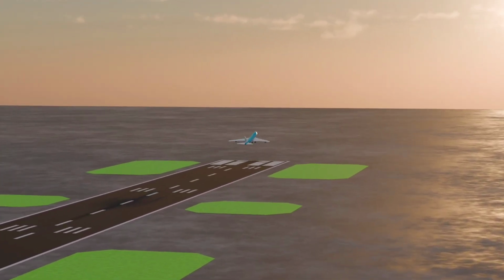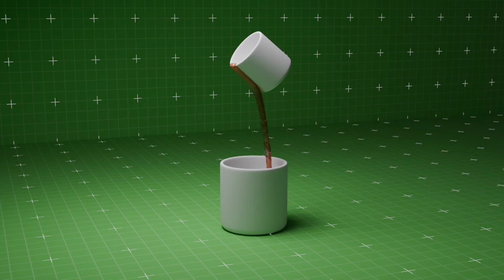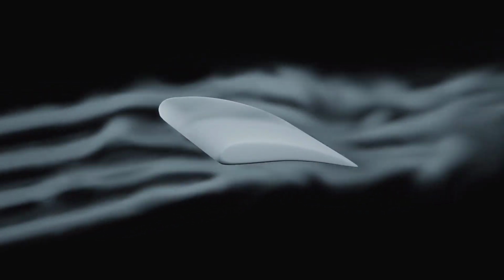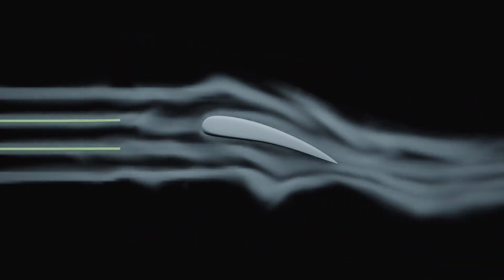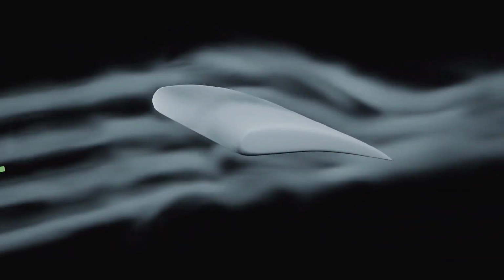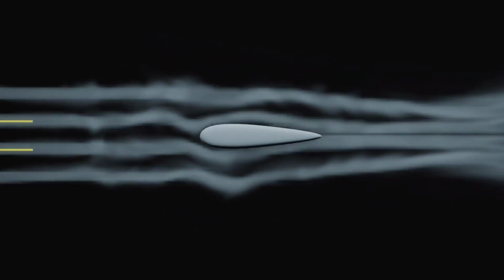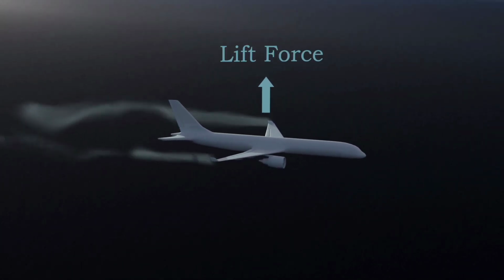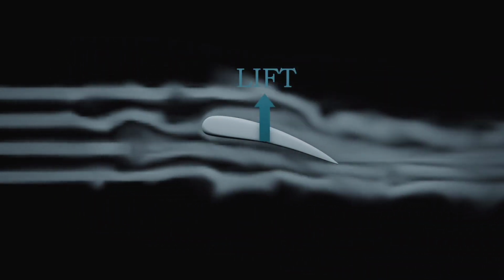How Do Airplanes ACTUALLY Fly? (3D Animated)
Ever wondered how airplanes actually defy gravity and soar through the skies? In this 3D animated video, we break down the science behind flight, debunk common myths, and explore the real physics that make heavy machines like airplanes lift off. From the Bernoulli principle to the Coandă effect, get ready to discover the truth about how airplanes stay in the air!

0:00 Introduction
0:39 Air flow around a sphere
1:11 Coandă effect
1:50 Lift force
2:09 Airflow around an airfoil
2:25 Bernoulli principle
2:49 The pressure difference theory
3:39 Equal transit theory
4:29 Newton's 3rd law
5:05 Coandă effect theory
6:30 Airplane architecture

On this channel, we bring engineering to life through 3D animated explainer videos. From the mechanics behind groundbreaking technology to the inner workings of complex machines, we break down intricate topics in a way that’s both engaging and easy to understand. Whether you're curious about how atomic bombs work, the physics of flight, or the science behind everyday innovations, our visually compelling animations make engineering concepts accessible to everyone.